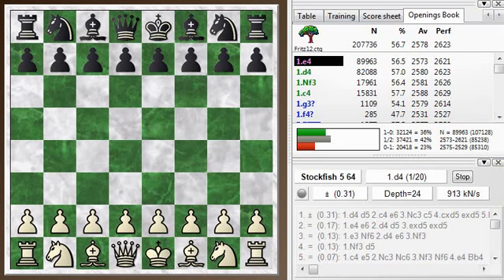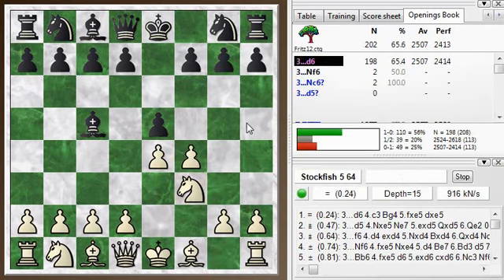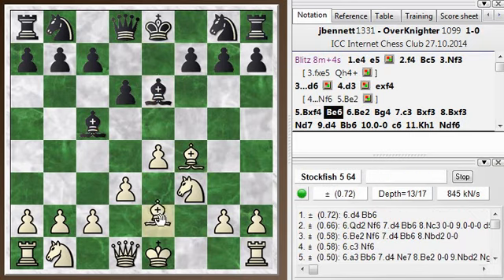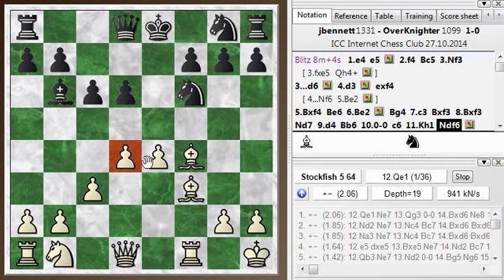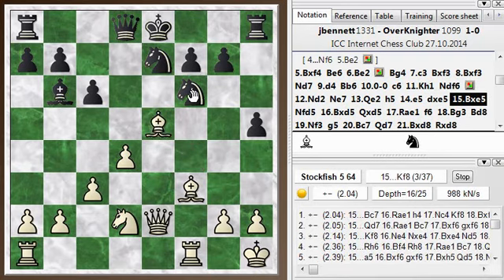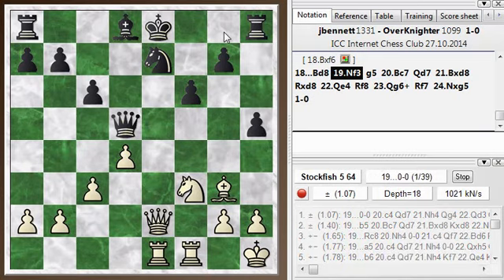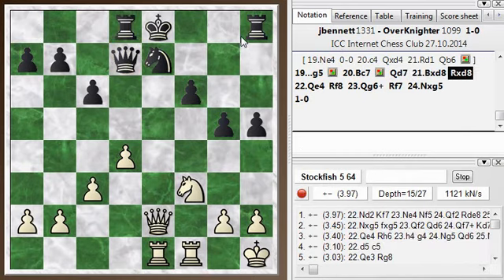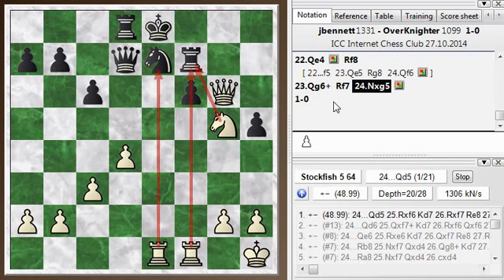Blitz chess postmortem #348: King's gambit declined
I check out this game with the chess engine, and discover an opening inaccuracy on my part and a couple of missed opportunities.  But the final position really was winning.